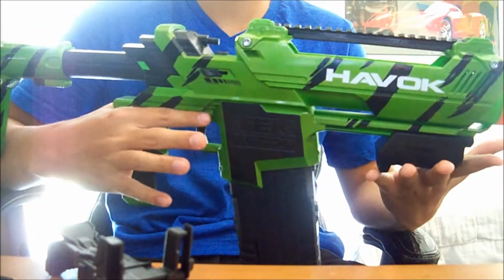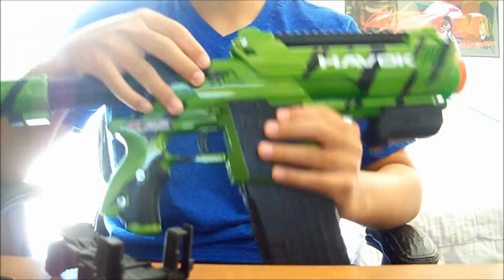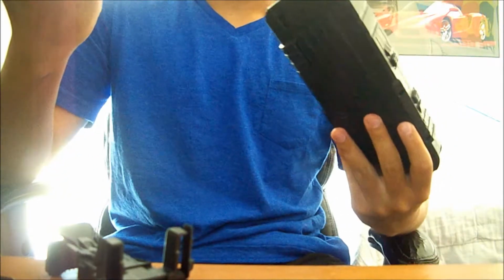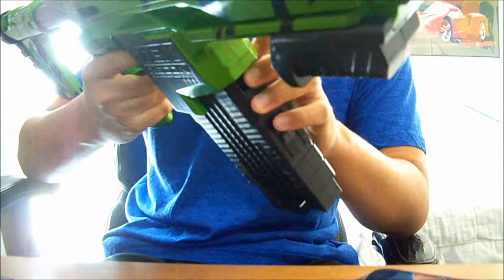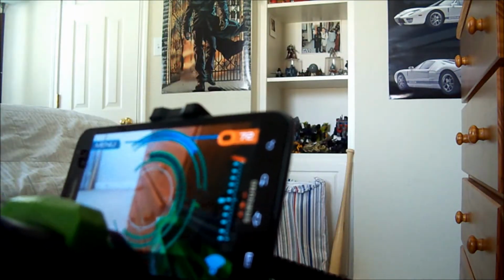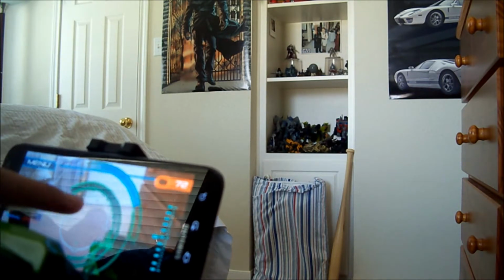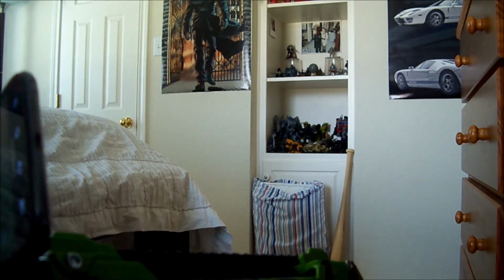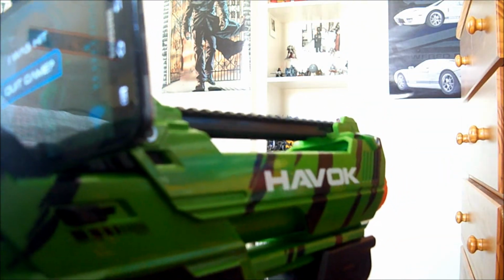Tek Recon Havok Review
This is a kind of neat blaster. It's up to your preference if you like it though.